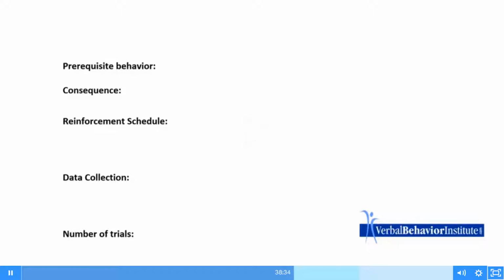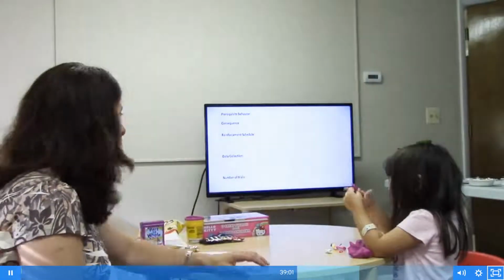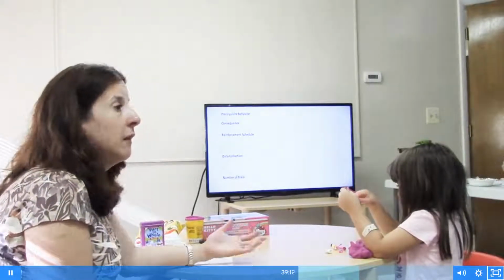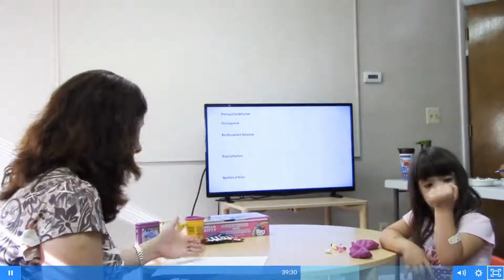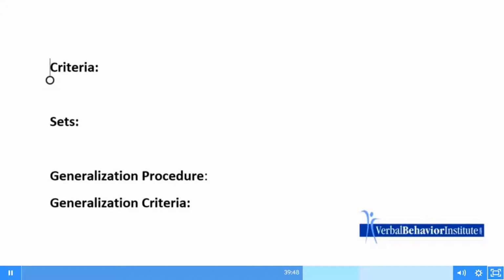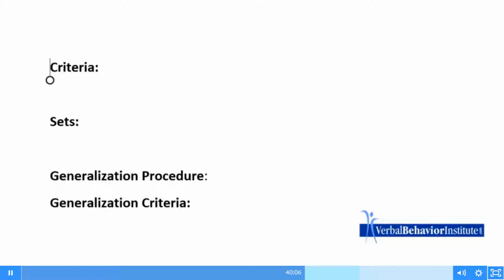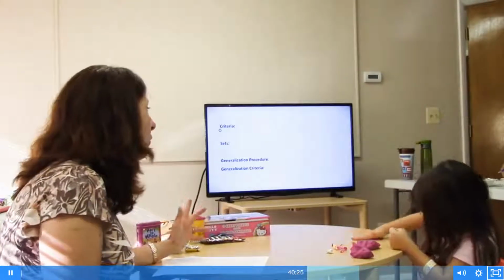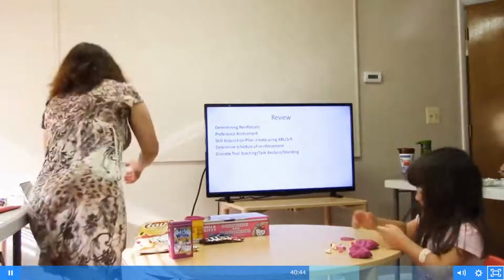What Does an RBT do exactly?